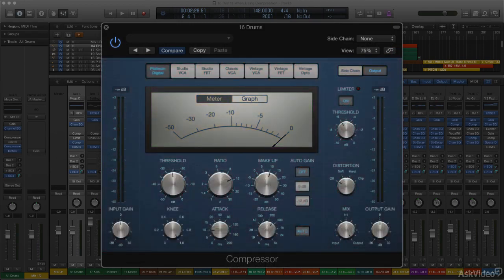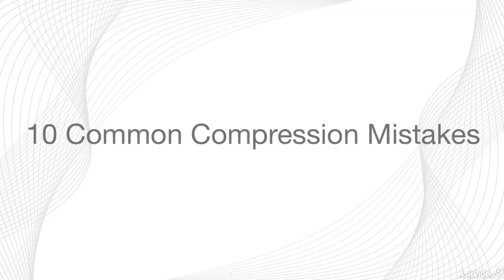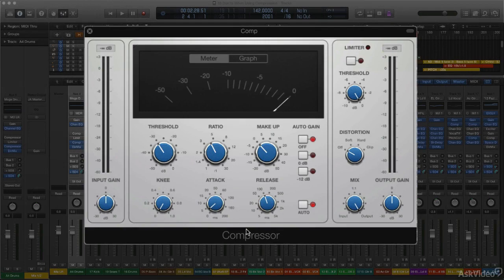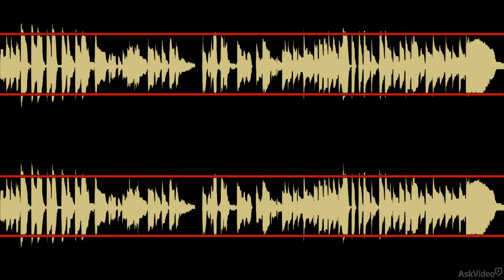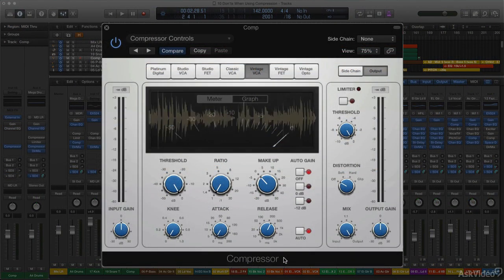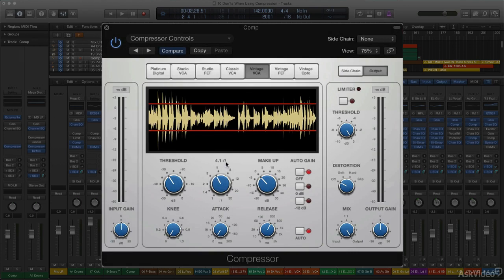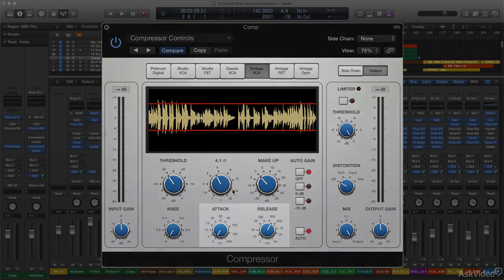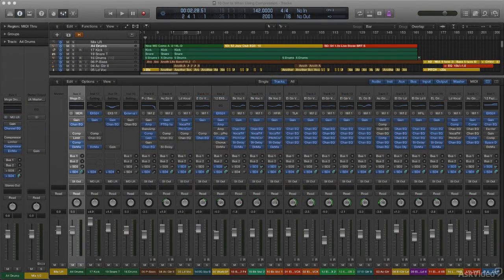Audio Mistakes 101: 10 Common Compression Mistakes - 1. Introduction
Audio Mistakes 101: 10 Common Compression Mistakes by Joe Albano
Video 1 of 12 for Audio Mistakes 101: 10 Common Compression Mistakes

Compression is difficult to understand. There are a lot of moving parts and this makes it difficult to learn, especially when youre applying it to tracks in real time. Thats because Compression is a dynamic, fluid process that is influenced by changing input levels, musical genres and the kinds of tracks being processed. Things get even more complicated because compressors have many different kinds of interdependent controls that can quickly lead to serious audio problems. Thats why we created this Common Compression Mistakes course. We show you the mistakes and you get to learn from them!

Drawing from his extensive professional experience, expert engineer/trainer Joe Albano has thoughtfully isolated 10 common compressor situations that he feels can confuse new engineers and experienced ones alike. He dives into them one-by-one and then explains the solutions that he feels make the most audio sense.

So learn from Joes mistakes in this 10 Common Compression Mistakes course and use that knowledge to dive into your own tracks with compression confidence to achieve the best audio dynamic results possible.